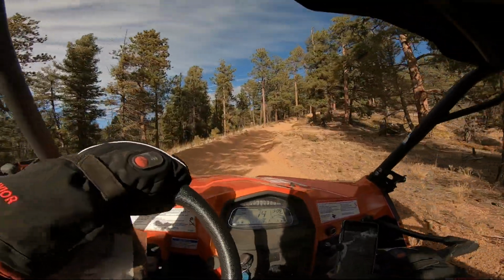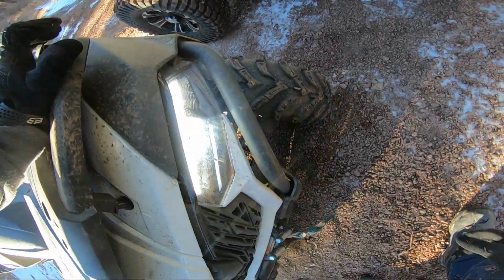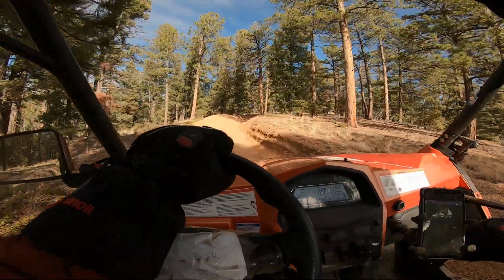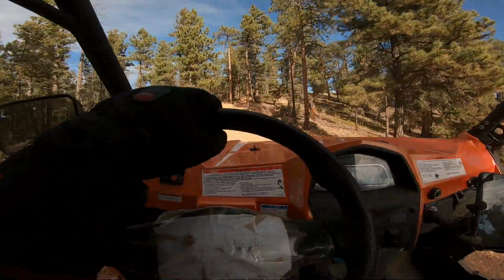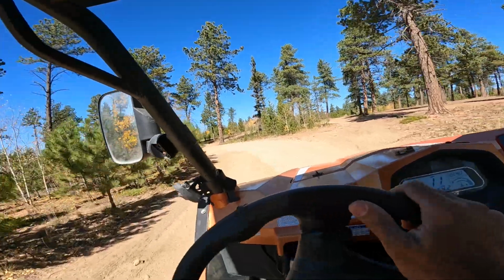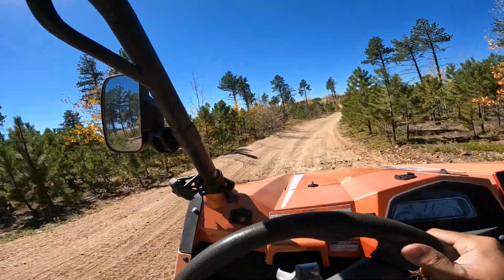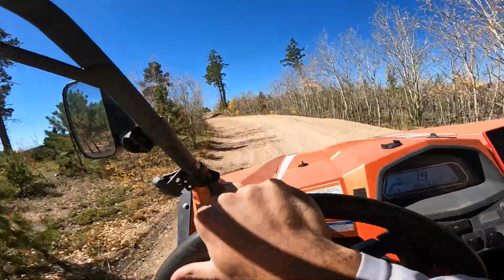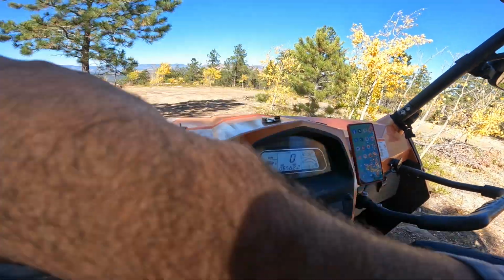CFmotos are a pain in my rental company